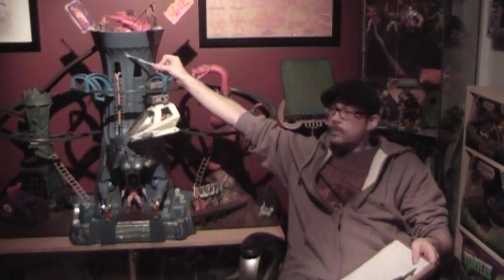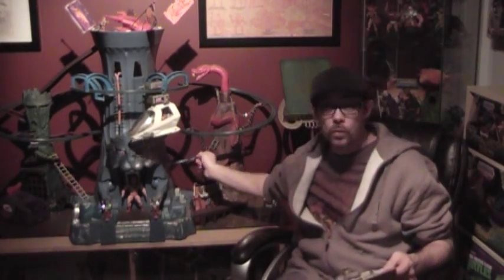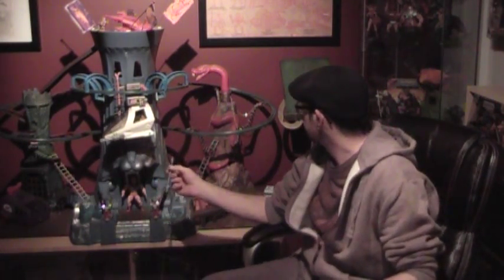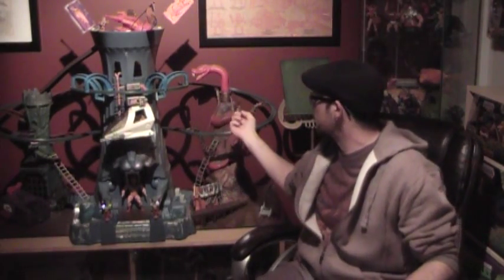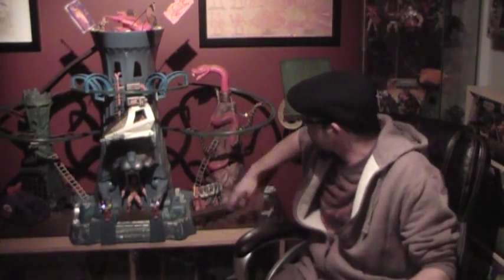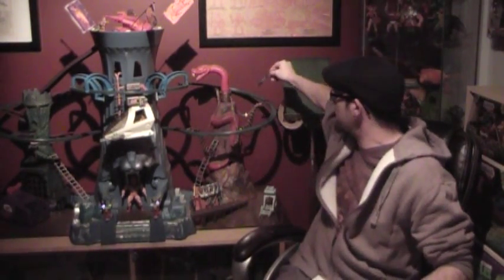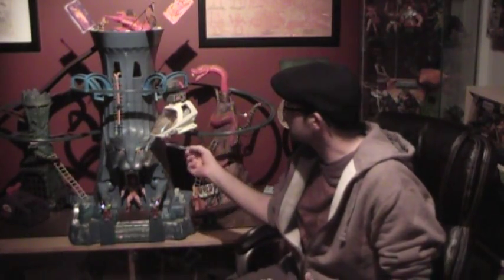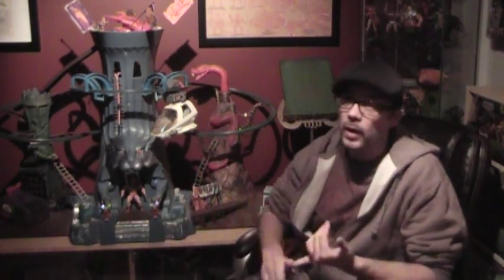Vintage Eternia Playset Pt.3 - Final Thoughts.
My final thoughts on this review and on this playset.
I'll never stop as long as people watch.